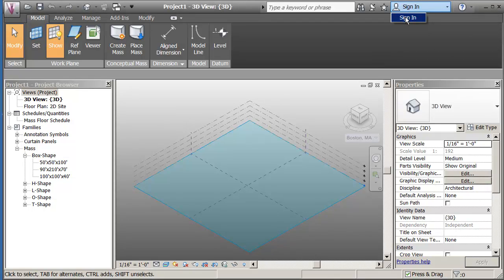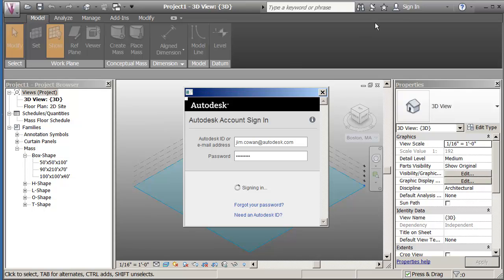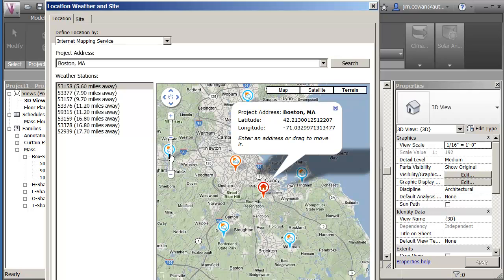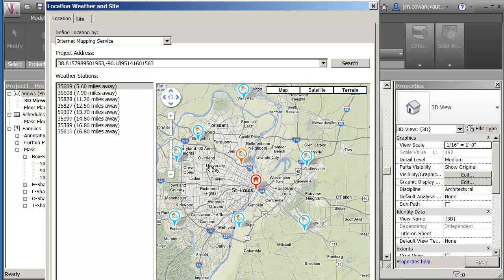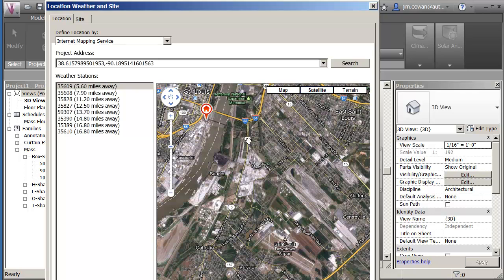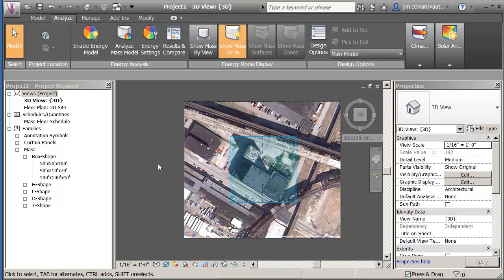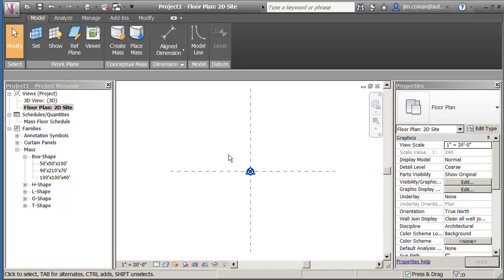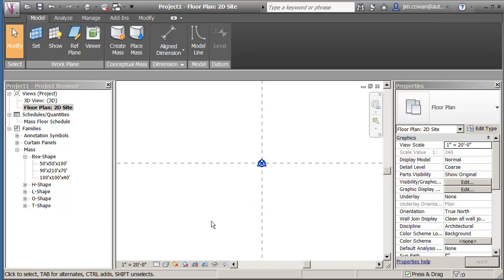04_sign_in_and_assign_site_weather_station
Sign in, locate your site and assign a weather station.